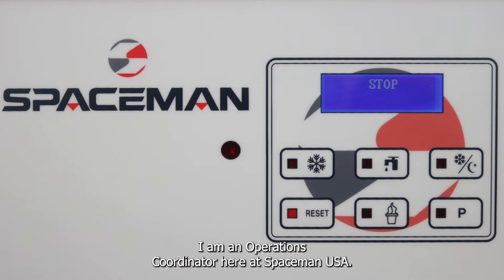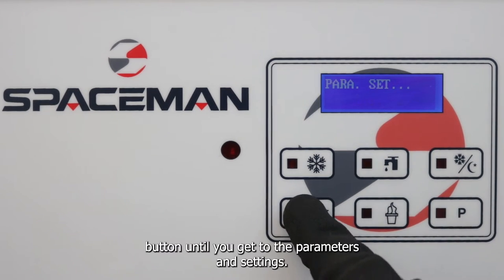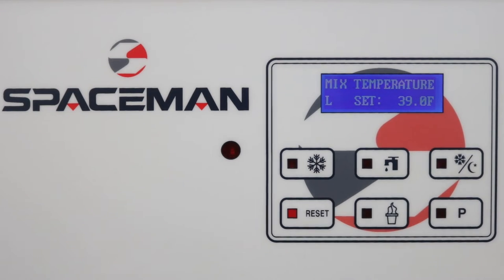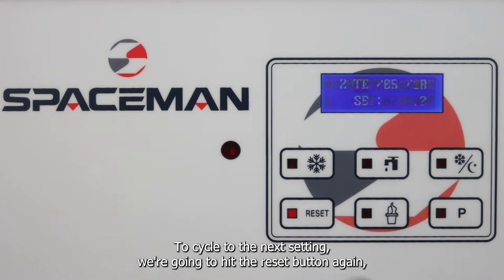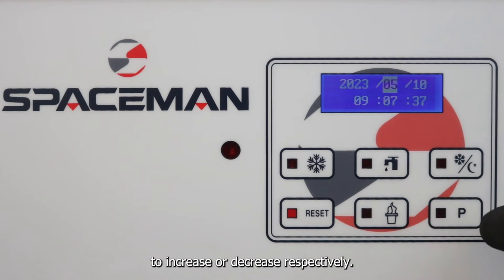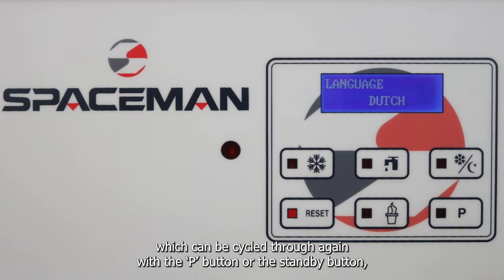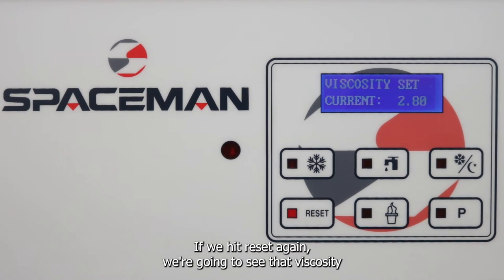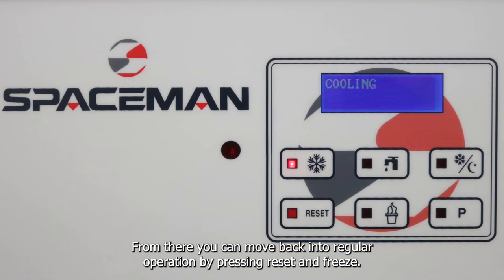Adjusting Settings on a Spaceman Soft Serve Machine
Chapter Guide:
00:00 Entering the Settings Menu
00:35 Changing the Viscosity
00:50 Changing the Mix Temperature
01:05 Changing the Date
01:30 Changing the Language
01:40 Enter Code Screen - these settings will be covered in another video
02:00 Saving Changes

This video is designed to guide end-users through the "back-end" settings on a Spaceman Soft Serve machine. See the chapter guide above to skip to the portion of the video focused on the setting(s) you want to change.

While the general principles in this video can be used for all Spaceman Soft-Serve machines, this video does not cover back-end settings that require consultation with Spaceman USA or a Spaceman USA authorized technician.

Spaceman 6210-C, 6236-C, 6235-C, 6250-C, 6378-C